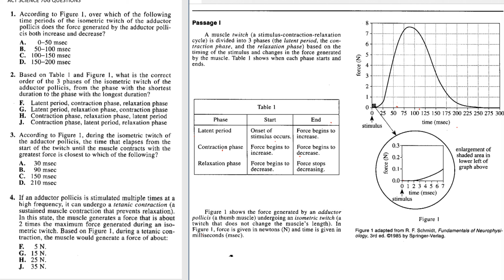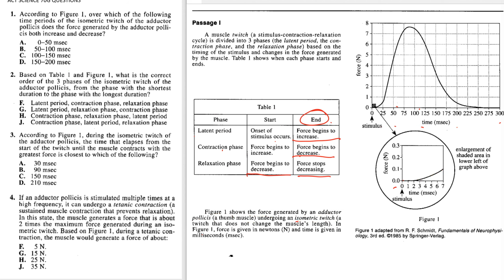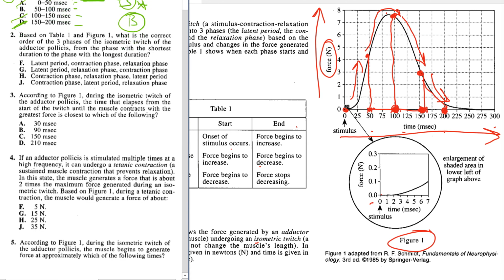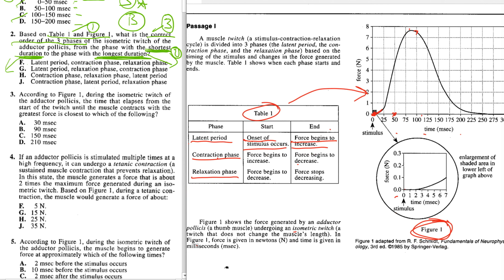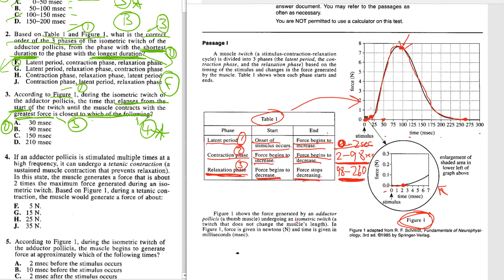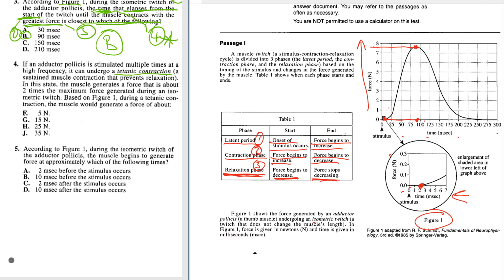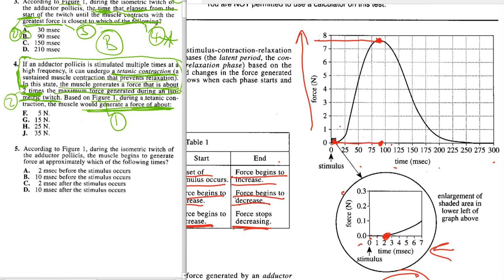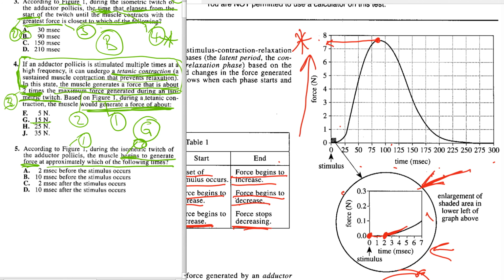ACT SCIENCE PASSAGE EASY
70G PASSAGE 1 Q1-5